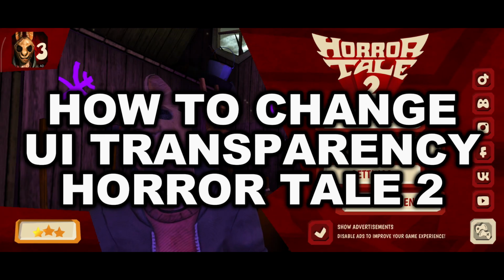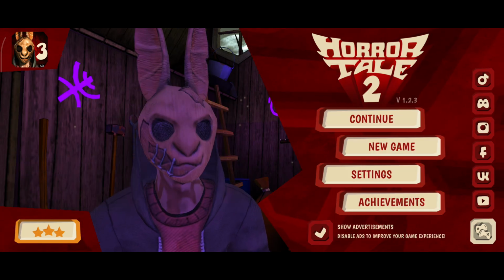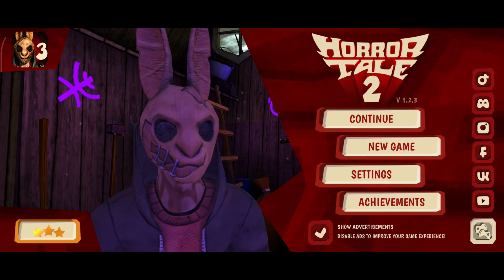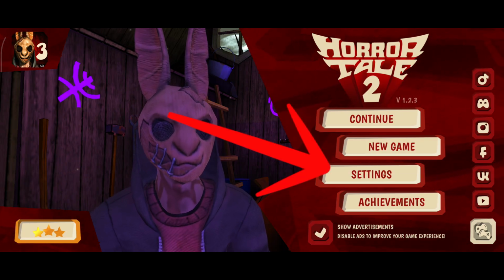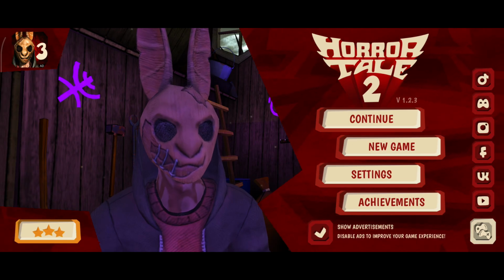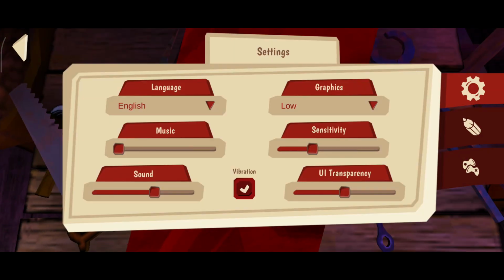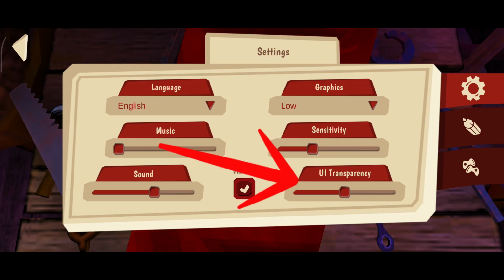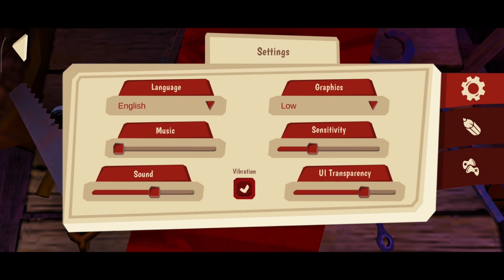How to Change Ui Transparency in Horror Tale 2 2025?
Want a cleaner and more customized interface while playing Horror Tale 2? In this video, you’ll learn how to change UI transparency in Horror Tale 2 to adjust how visible your on-screen controls and interface elements appear. Whether you prefer a more immersive look or need better visibility, modifying the UI transparency can greatly improve your gaming experience. Follow this step-by-step guide to easily adjust your UI settings and enjoy smoother, more comfortable gameplay.